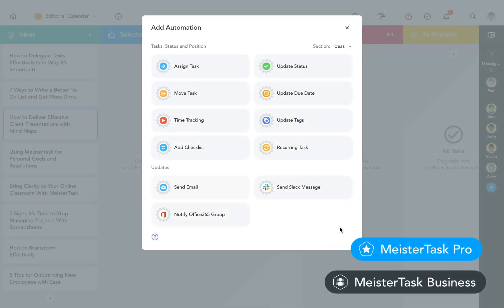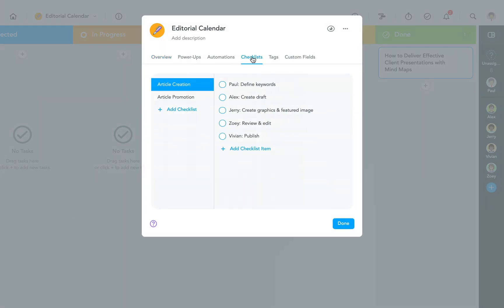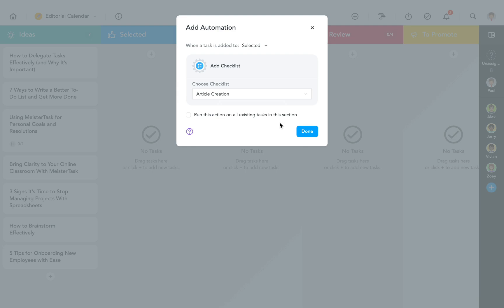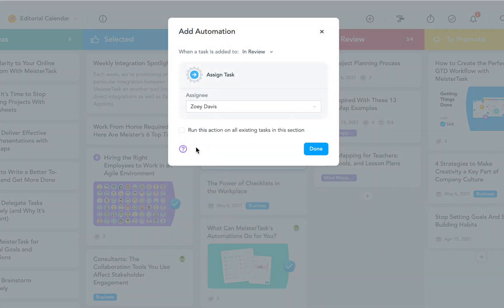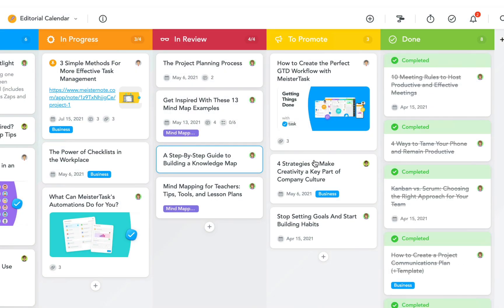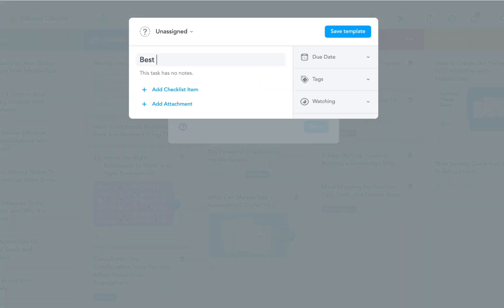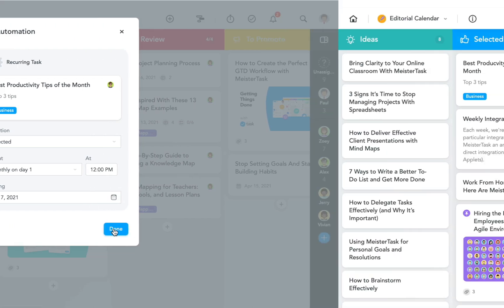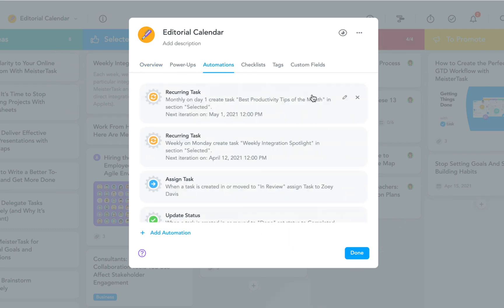How to Automate Your Workflow with MeisterTask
In this video, you'll learn how to use MeisterTask's automations, which are available for all Pro and Business users.